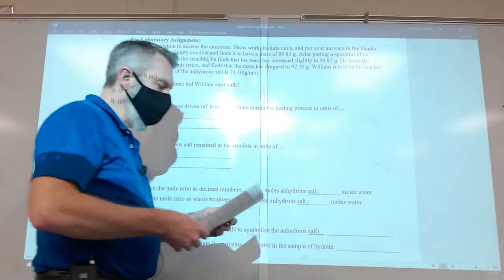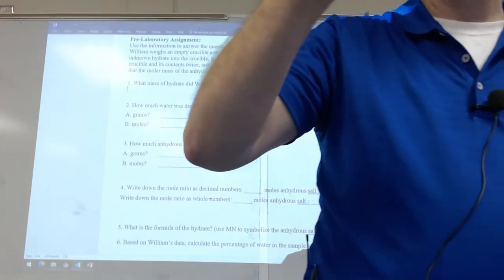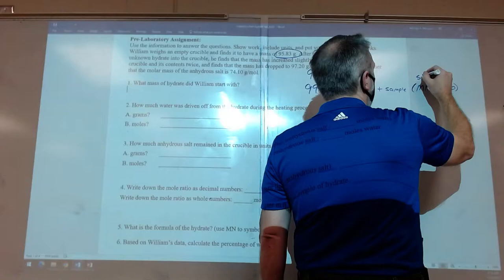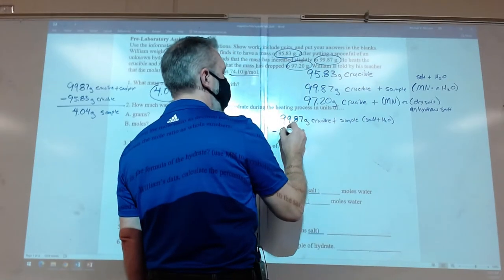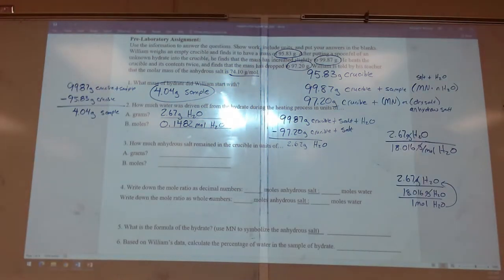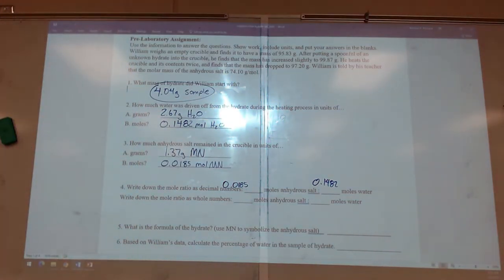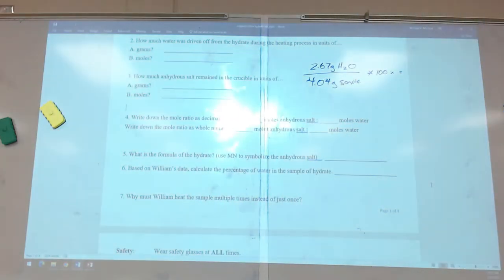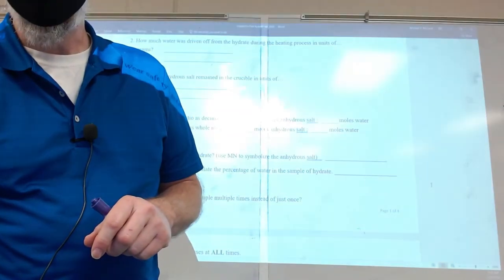Honors - LAB - Hydrates PreLab